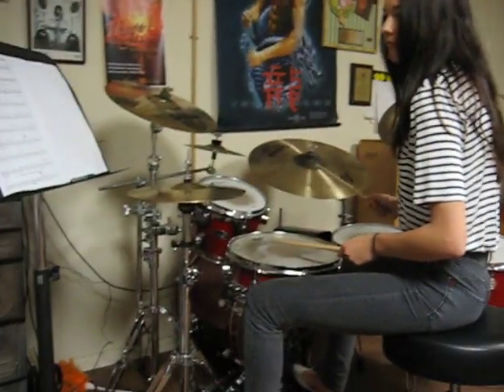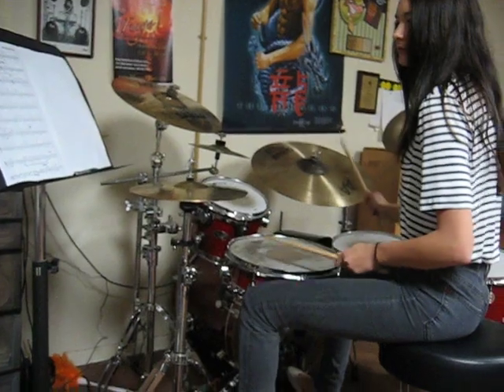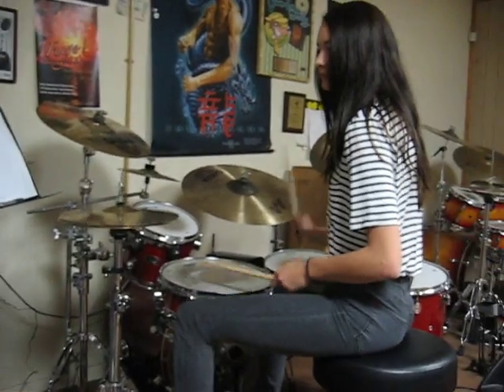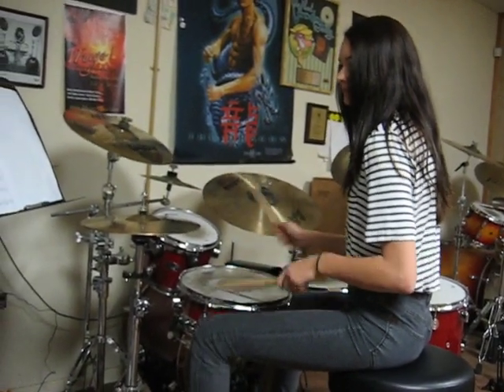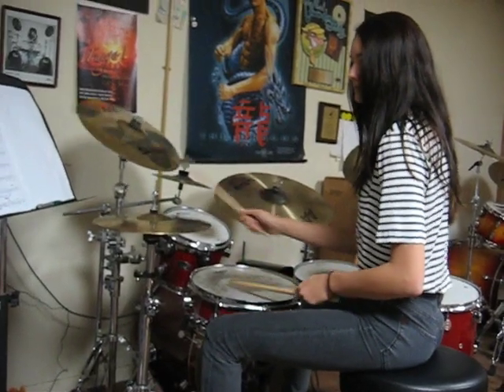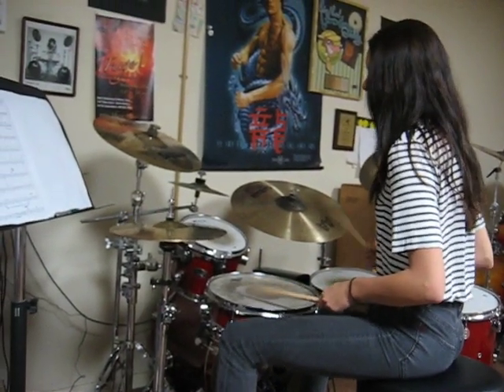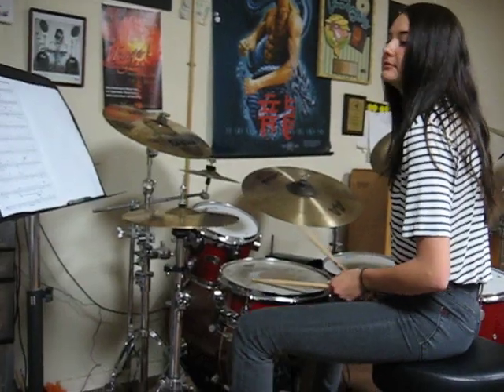DRUM Chart Reading- Jazz Big Band 1-23-11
Here is my 11th grade student Greta Soos, demonstrating a few "routines" I use to help students read charts.  By Numerically naming a few phrases, it helps convey what seems to be  abstract concepts.   For more Info regarding private lessons, please go to my Facebook page:  VELASQUEZ DRUM & ENT  or leave a comment here.